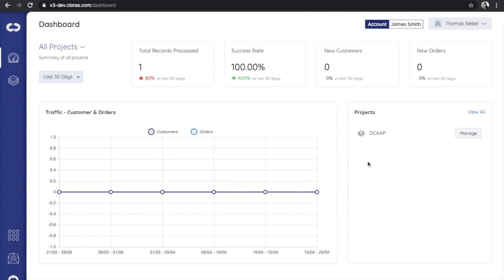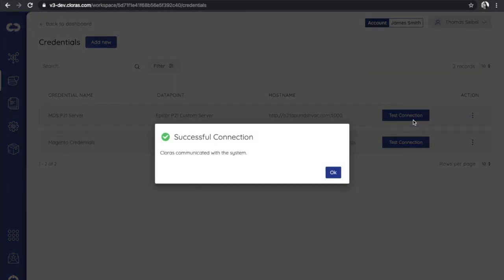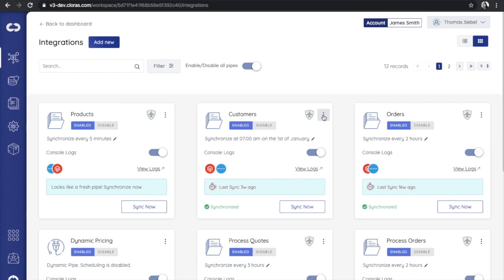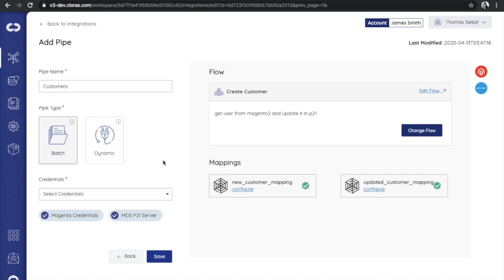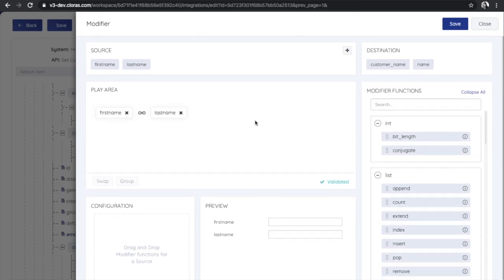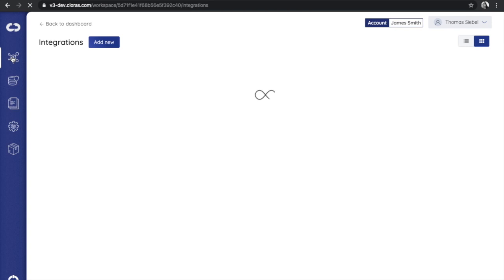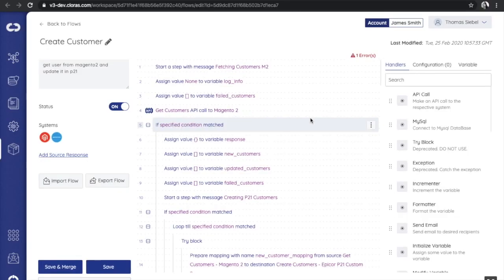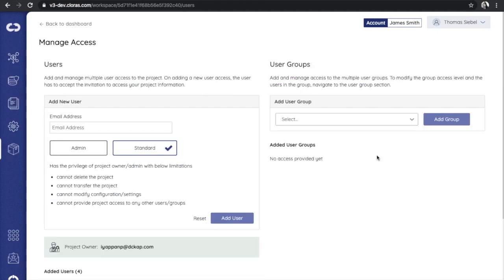CLORAS - Platform Overview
CLORAS is a cloud-based middleware that handles all the integration needs of a digital commerce system, providing a reliable, secure, and scalable solution. CLORAS acts as an intermediate connector, handling the flow of information between two or more data points (ERP, CRM, Ecommerce platforms, Shipping providers, and more) while maintaining order.